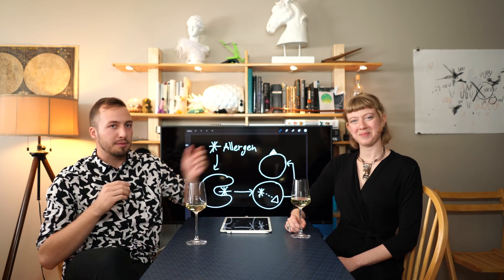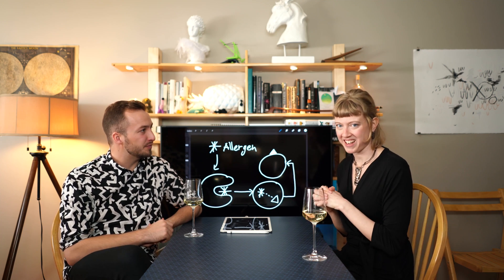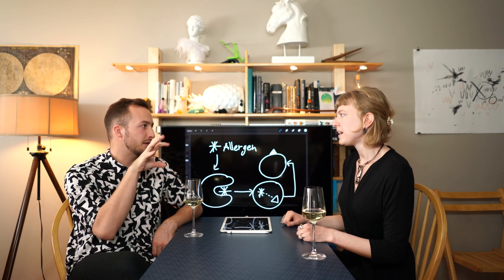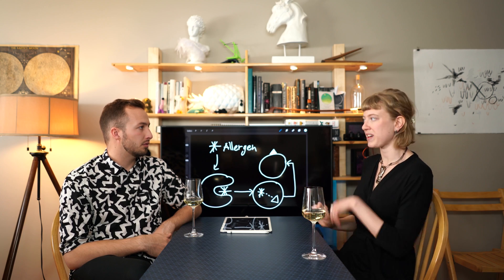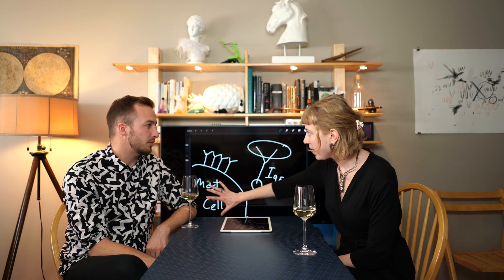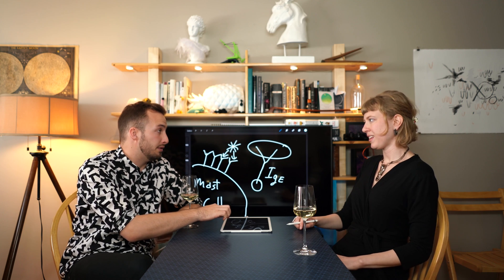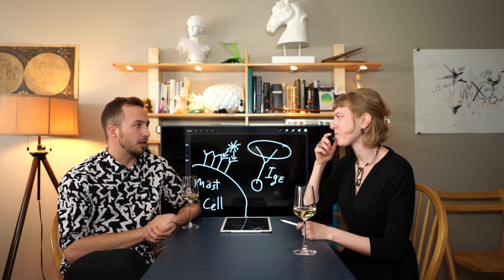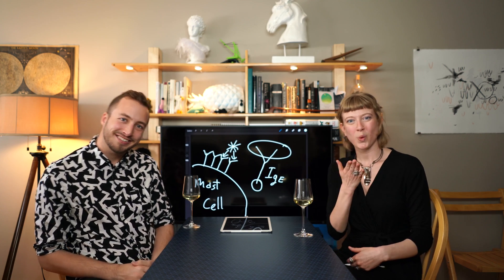Hey Snot-head! Watch this!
Allergens have a habit of making your immune system their bitch, wanna know how?

Curious Shirts: